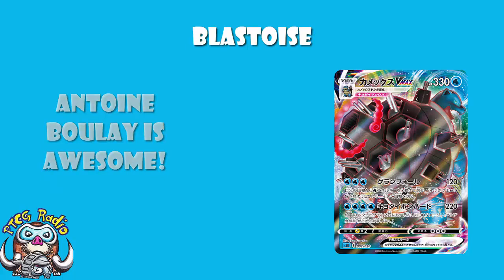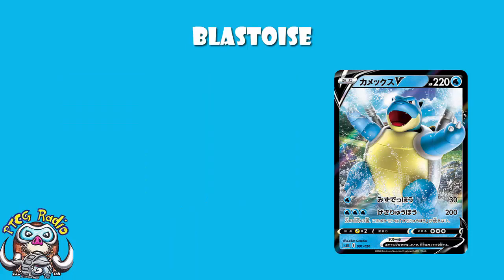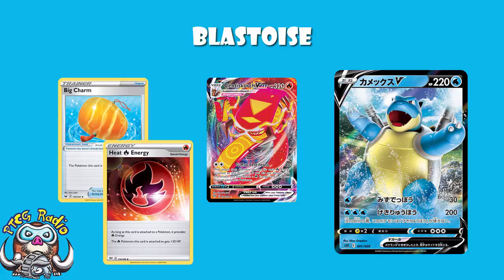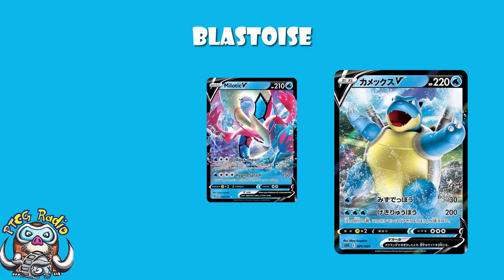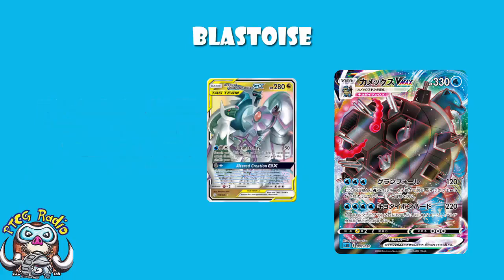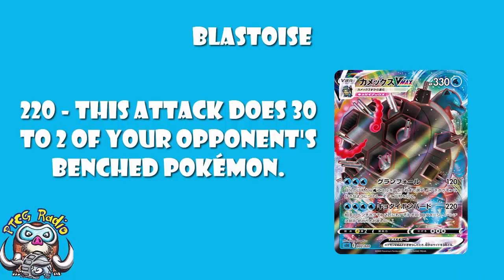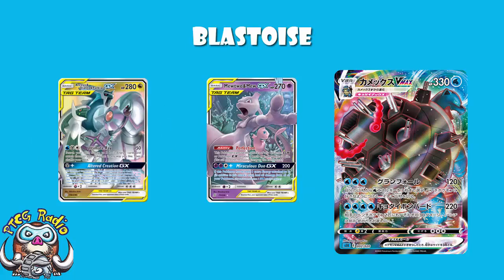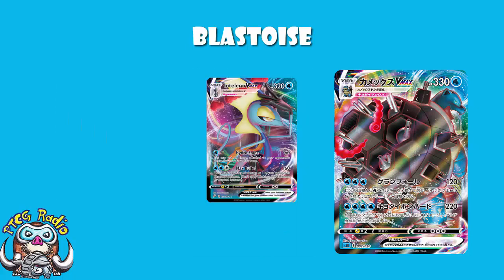Blastoise VMAX Revealed! Best Water Pokémon VMAX! (Sword & Shield TCG)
We knew we were getting Blastoise VMAX. Well now it's here and it looks really good! Come see!

Blastoise V Attack 1: 02:06
Blastoise V Attack 2: 02:58
Blastoise VMAX Attack 1: 06:23
Blastoise VMAX Attack 2: 08:27